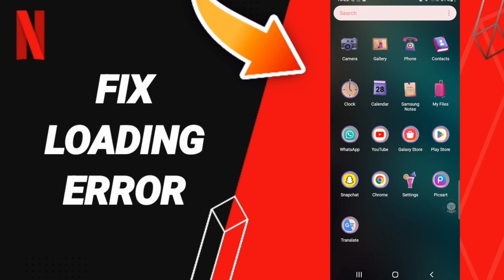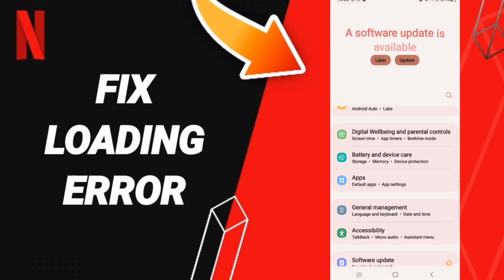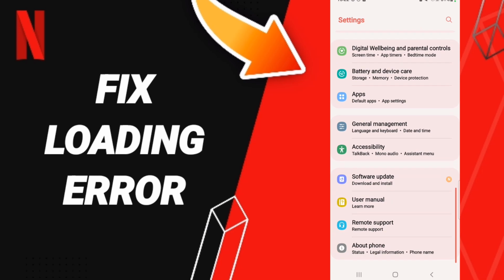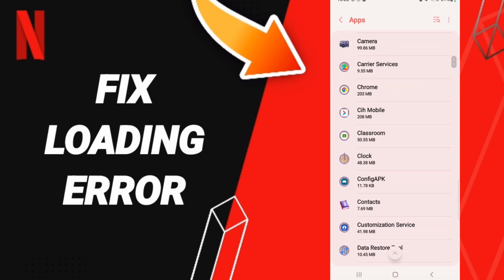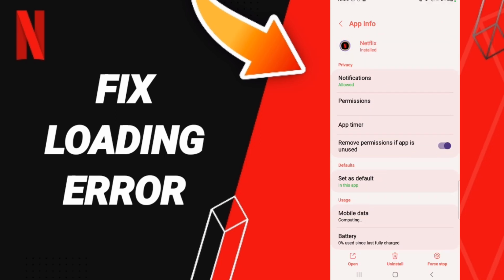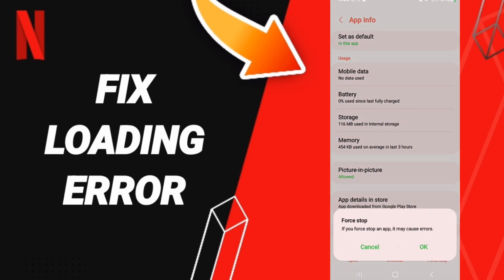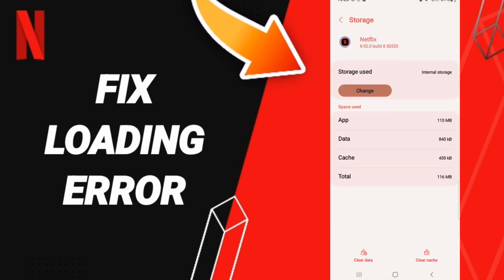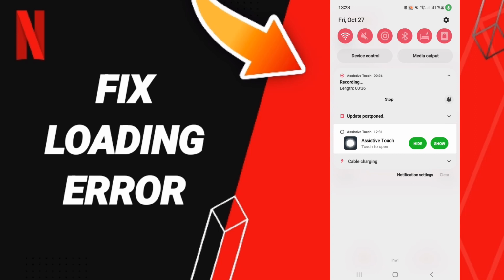How To Fix Loading Error On Netflix App 2023